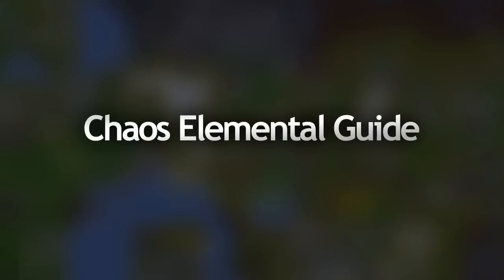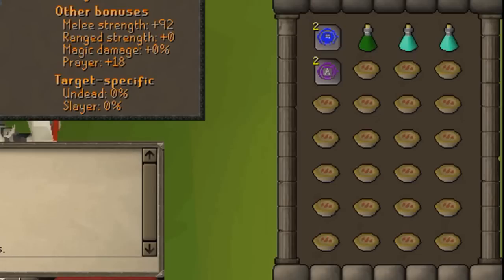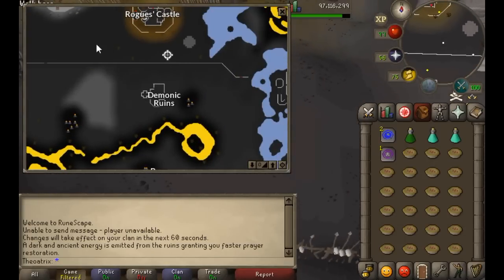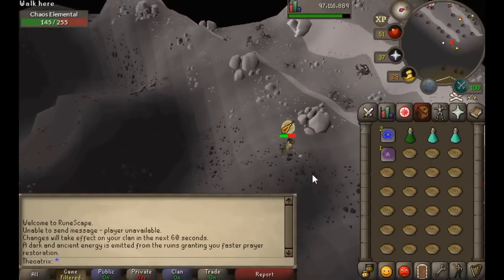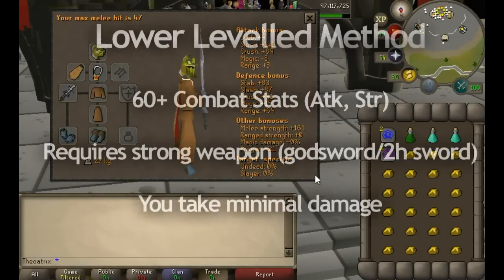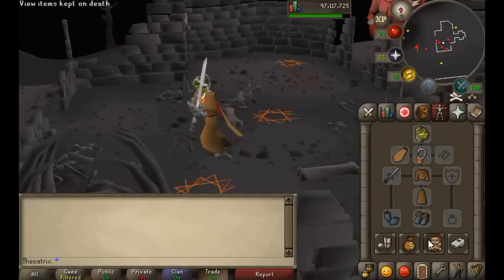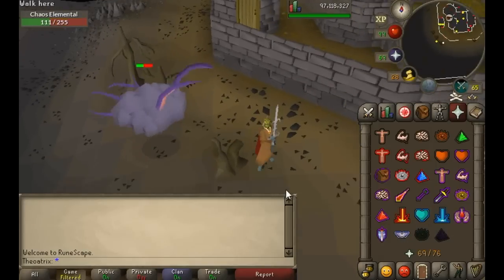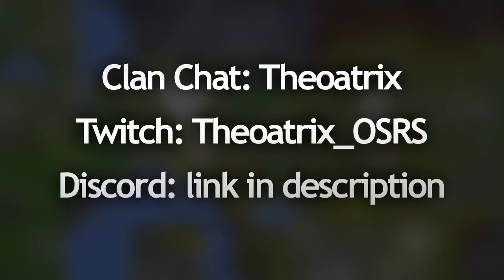1/300 PET DROP RATE (Chaos Elemental Guide)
Did you know that the Chaos Elemental drops a pet at a rate of 1 in 300?
This video goes through how to kill the Chaos Elemental for Low Leveled Players and High Leveled Players with pretty much everything you should know!